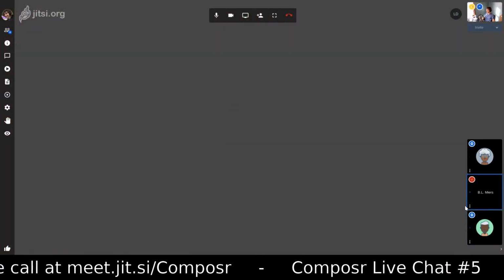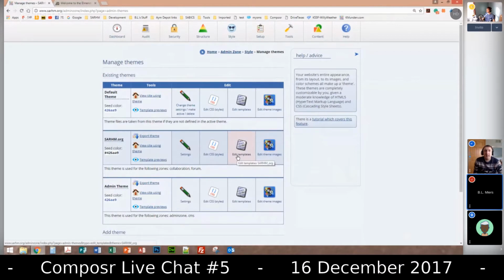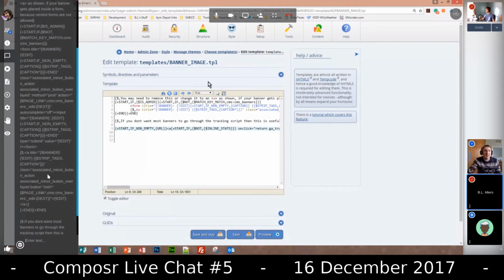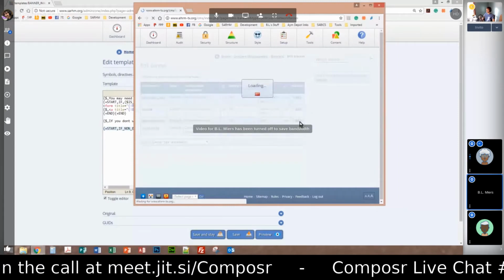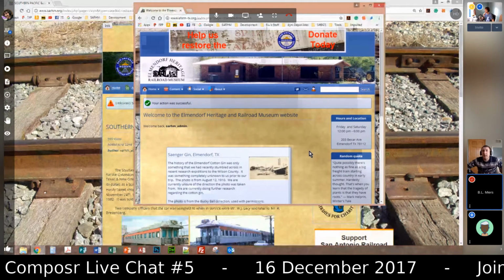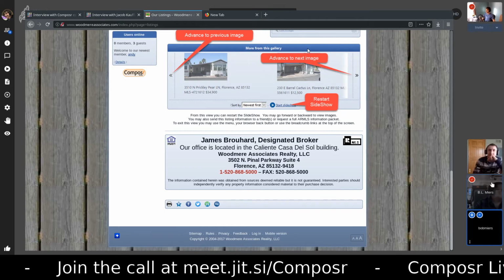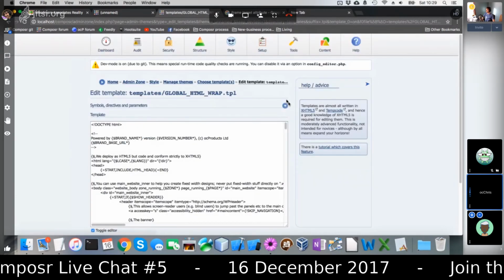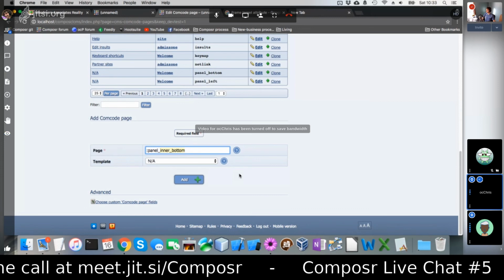Composr Community Chat #5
This was the fifth weekly live community chat for Composr CMS. This was an open meeting for both users and developers!

You can also get information about future discussions on the Composr forums

Timestamps:
- Config file inconsistencies: 0:52
- How Bob and B.L. use Composr: 16:13
- Sharing banners between multi-site networks using iframes: 26:26
- Moving a block into a custom bottom panel: 45:39